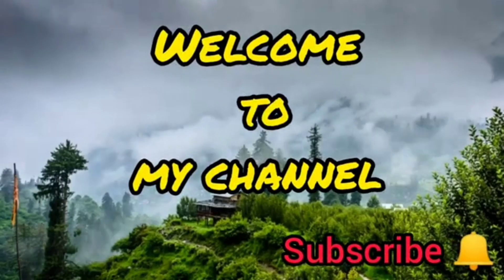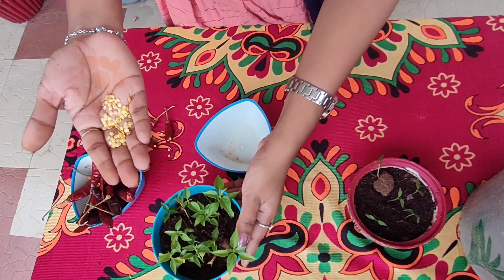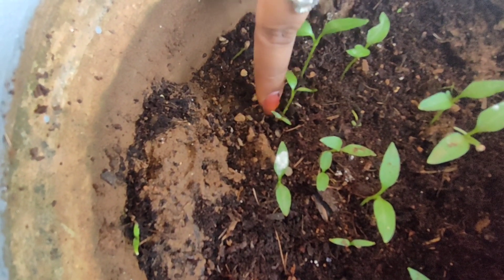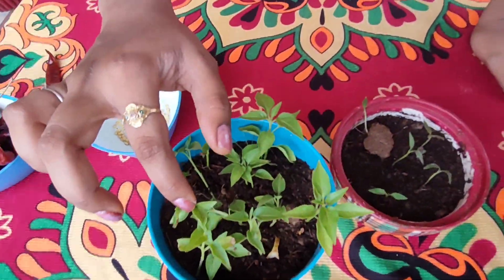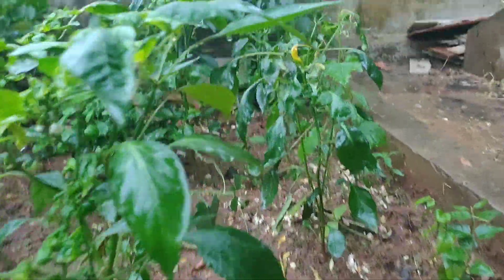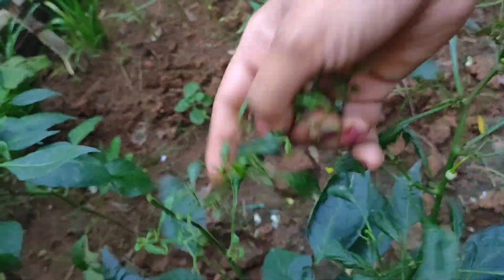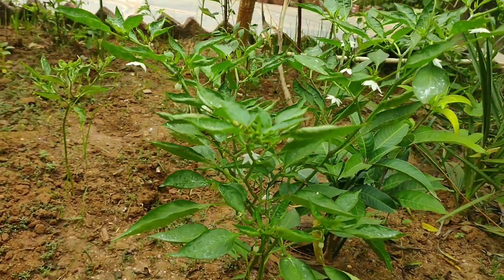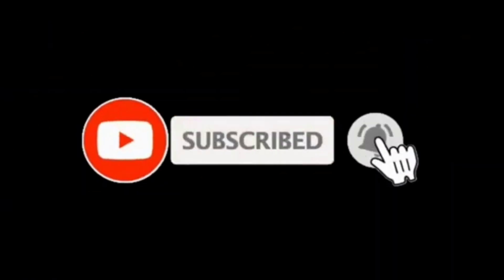How to grow chilli plants easily at home/ఇంట్లో మిర్చి మొక్కలు సులభంగా పండించడం ఎలా?mirchi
How to grow chilli plants easily at home.. follow the process which I showed in the video and grow your organic mirchi💚.